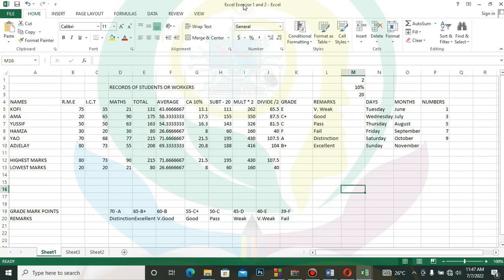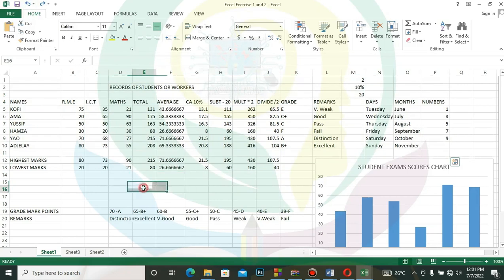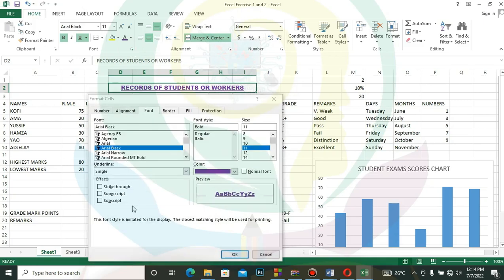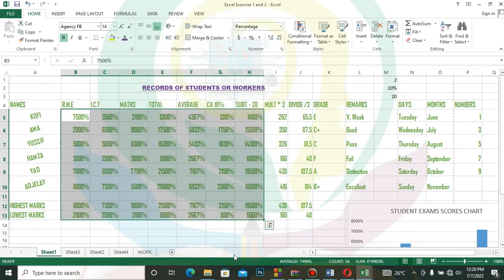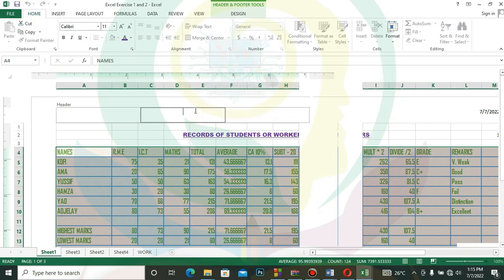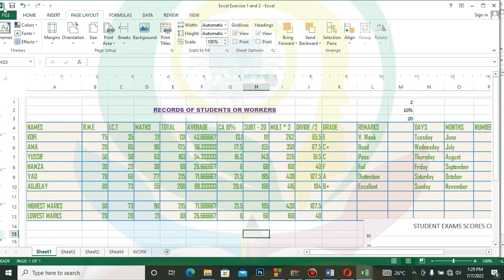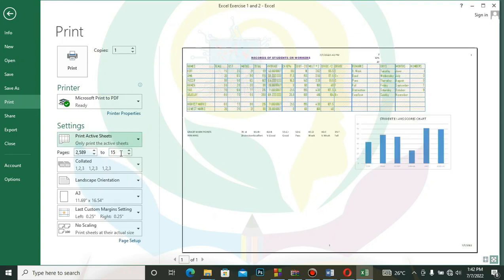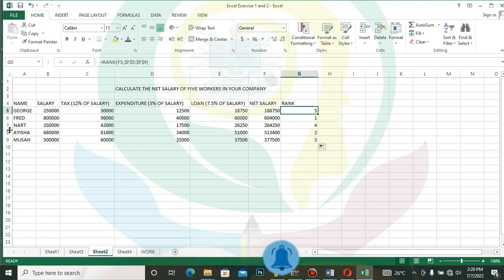Microsoft Excel Part 3 Of 4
This Tutorial is about adding Chart, Formatting Cells, Inserting Rows and Columns, Deleting Rows and Columns, Inserting New Sheets, Renaming of Sheets and Deleting Sheets, Inserting page numbers, Page Setup, Printing, Header and Footer, and try Exercise.